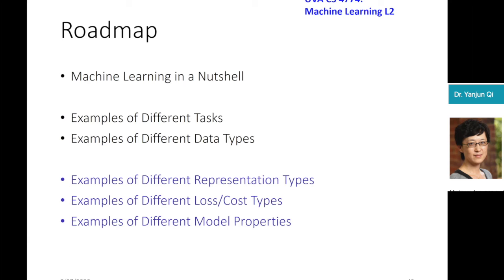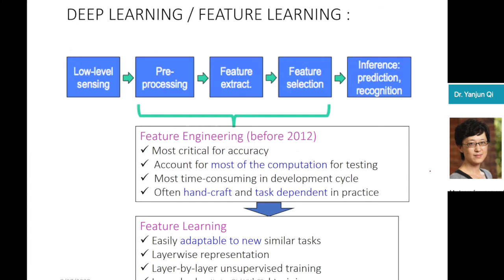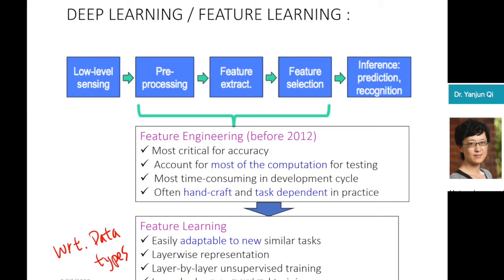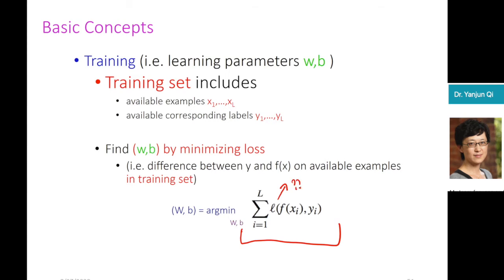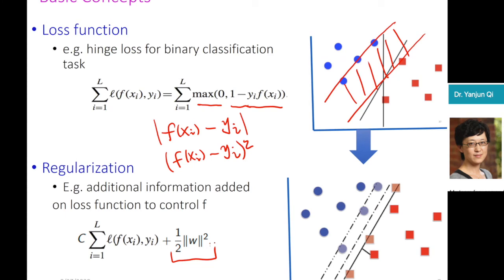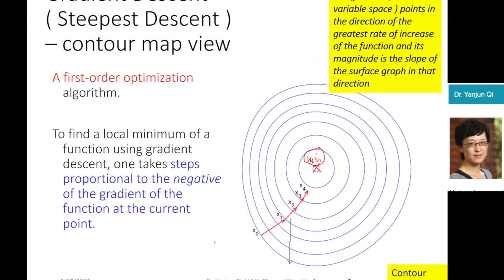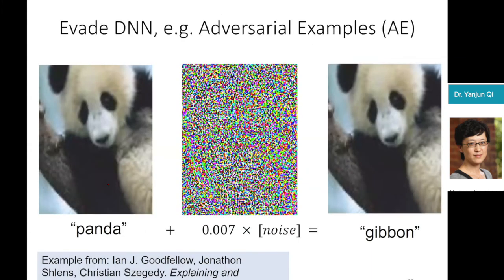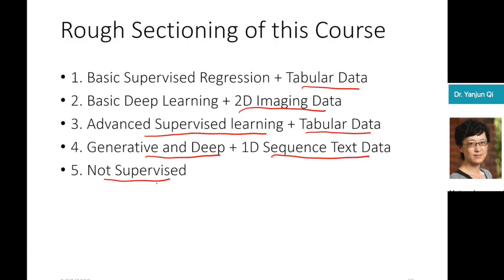S1-Nutshell-Module3: ML wrt Representation,Model ( UVa CS 4774 Machine Learning Course)